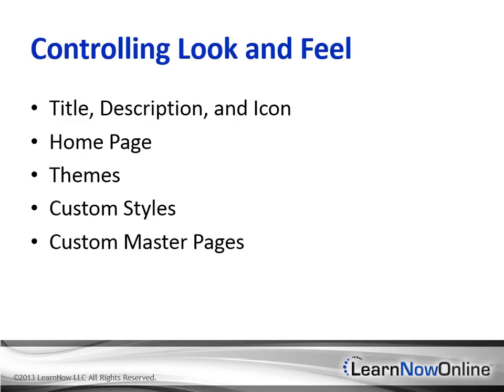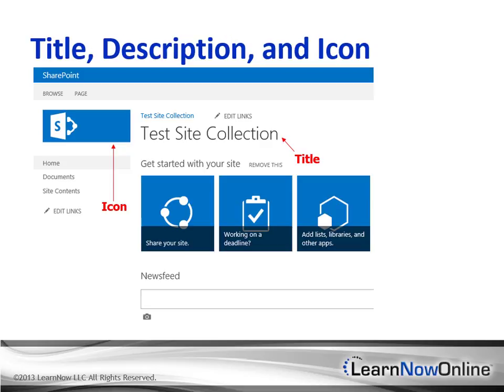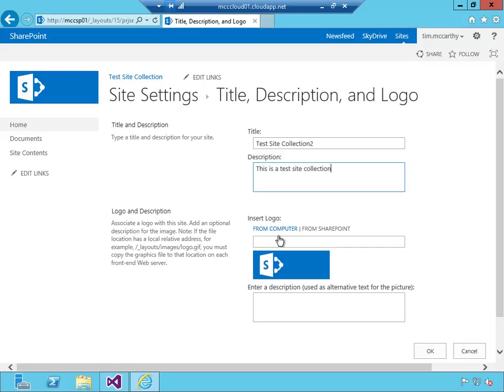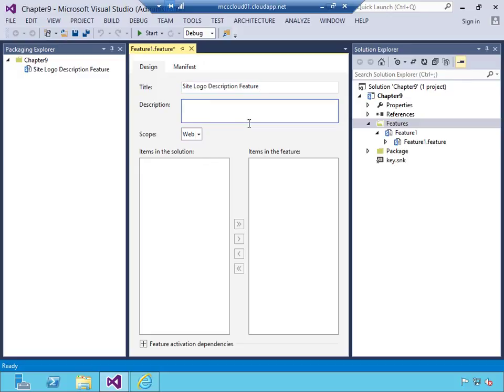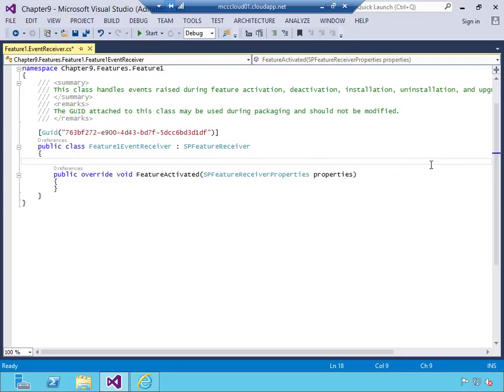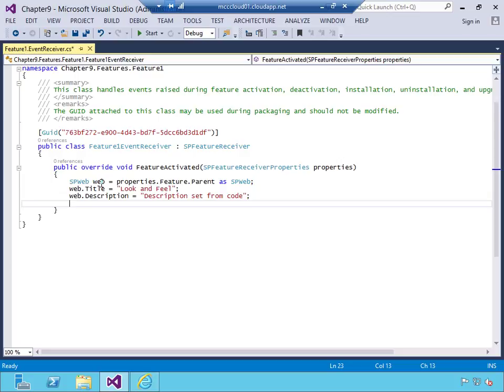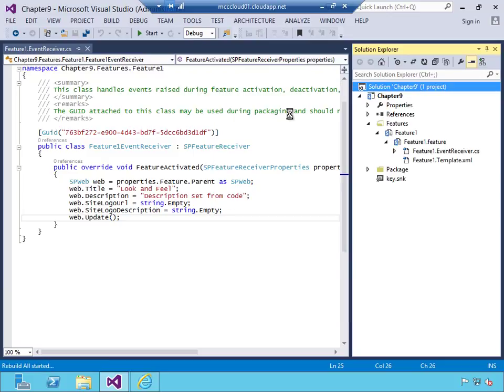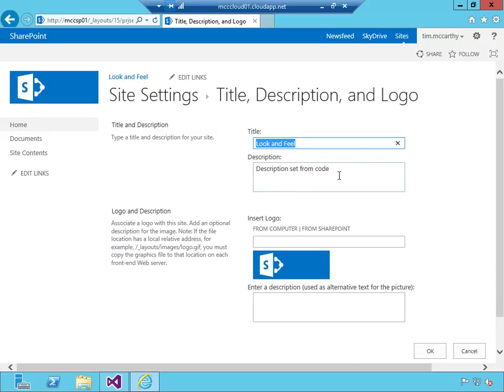Look and Feel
Look and Feel (09:15)
• Introduction (00:16)
• Controlling Look and Feel (01:53)
• Title,Description,and Icon (00:29)
• Demo:Title,Descr,&Icon - brws (01:22)
• Demo: Title,Descr,&Icon - vs (05:00)
• Summary (00:14)